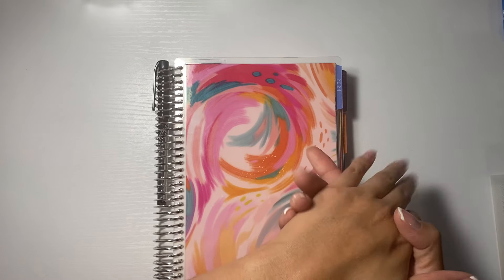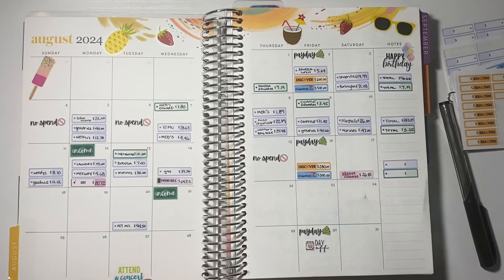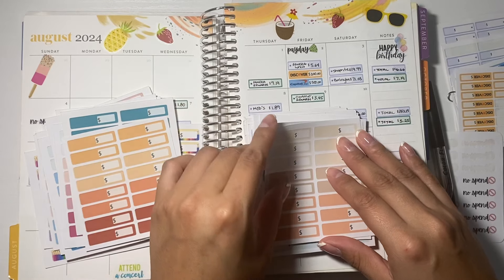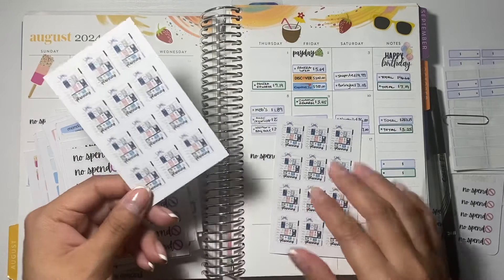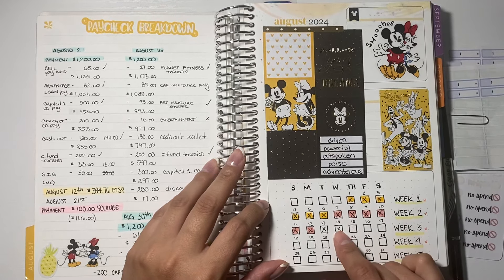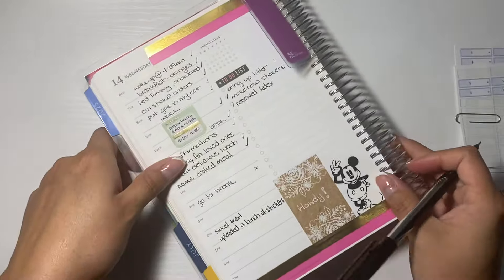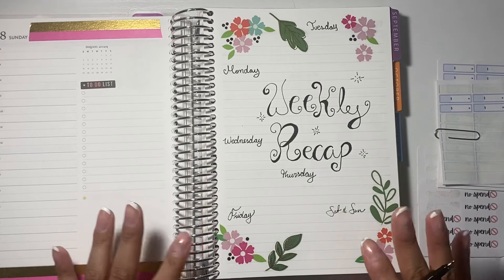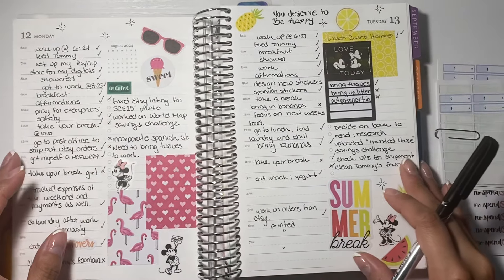August 2024 | Weekly Expenses | Budgeting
you’ll see some weekly expenses today !

Liked my stickers? Get them here 👇🏼
🧡Etsy Suns N Roses Shop

Clear Cash Tray
A6 Cash Wallet
A7 Mini Cash Wallet
Sticker Album Storage
Best Prop Money
Piggy Bank
Cash Box Safe
Dave Ramsey’s Baby Steps
Cellphone Holder
Cutting Mats
7x9 Rigid Mailers (100 pack)
Pet Eye Cleaner
Pet Water Fountain
Washer & Dryer
Bissell Portable Carpet Cleaner

—Money Making Sites—

Debt Tracking :
JAN 2024 -  $9,821.61
OCT 2023 - $9,945.74
AUG 2023 - $10,013.27 Started debt *Student Loans Only*

Debt free as of 8/20/2021
JAN   2020 - $ 40,760.32 Started debt
AUG   2021- $ DEBT FREE 8/20/2021 Paid off *